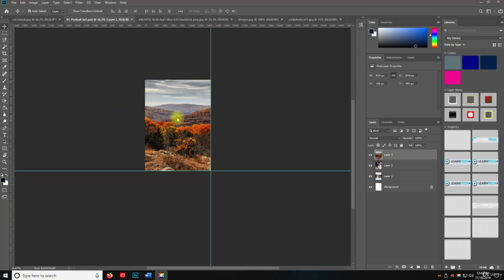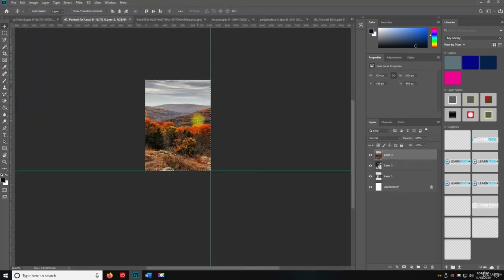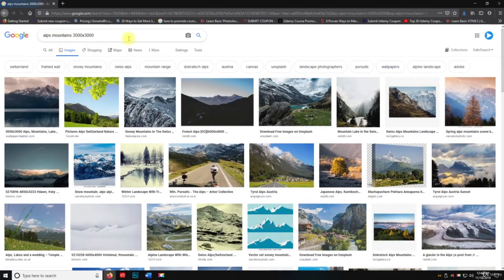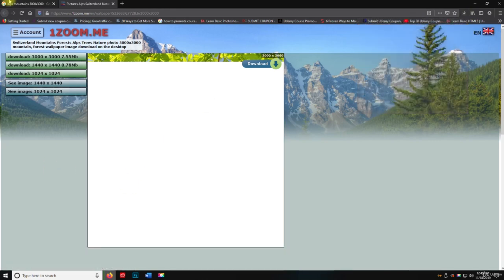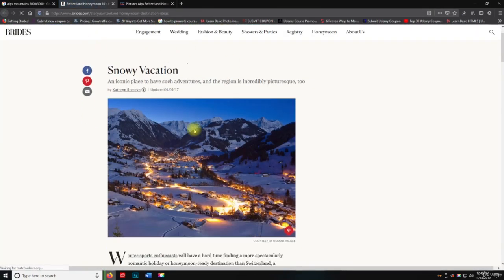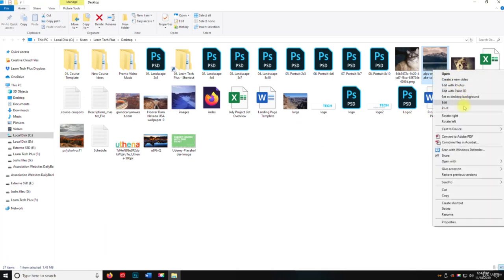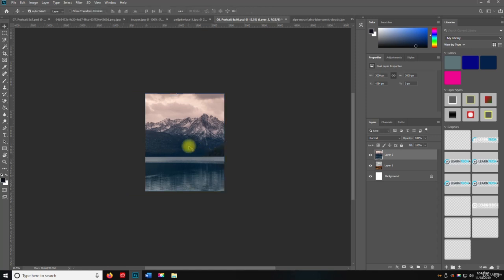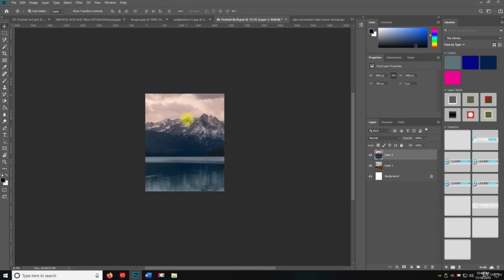23 Portrait 8x10 Adobe Photoshop Photo Presets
🎨 Portrait 8x10 Adobe Photoshop Photo Presets | Perfect Your Portraits! 📸

Take your portrait photography to the next level with this collection of 8x10 Adobe Photoshop presets specifically crafted to enhance skin tones, contrast, and lighting. These presets are perfect for portrait, fashion, and lifestyle photographers who want to achieve professional results quickly and easily.

✨ What You’ll Get:

A variety of presets designed for portraits (warm tones, soft lighting, high contrast, moody, etc.)
Ideal for the popular 8x10 aspect ratio for printing, social media, or framing
Easy-to-use presets that suit a wide range of lighting conditions and skin tones
💡 Why Use These Presets?

Achieve natural and flattering enhancements for all skin tones
Save time with one-click editing for a consistent, polished look
Perfect for both professional photographers and beginners
📷 Transform Your Photos: Whether you're shooting in natural light, studio settings, or outdoors, these presets will help you create stunning, high-quality portraits effortlessly.